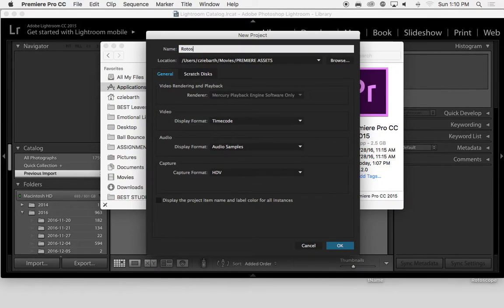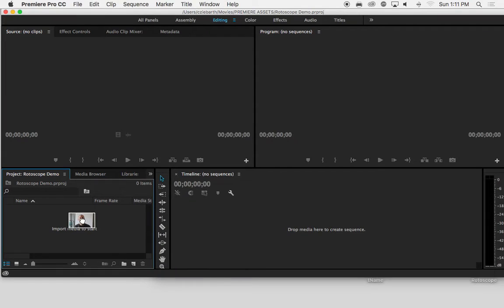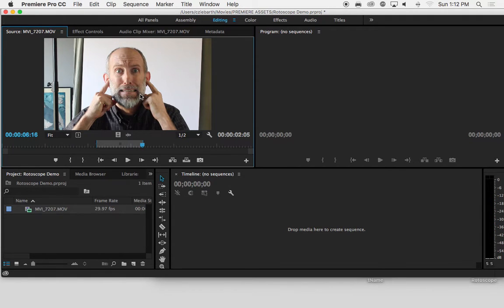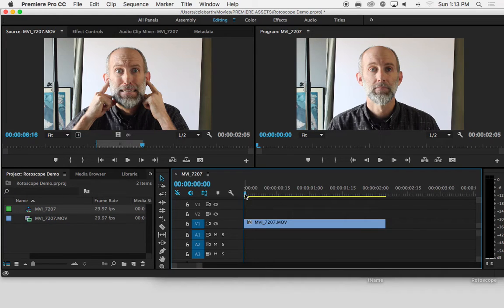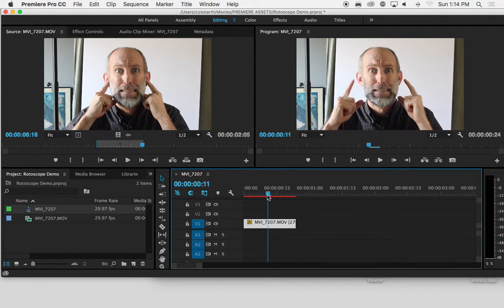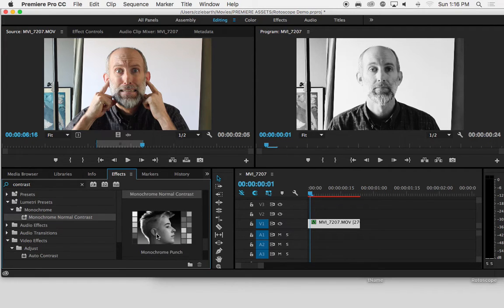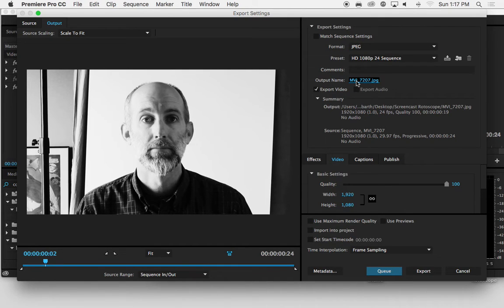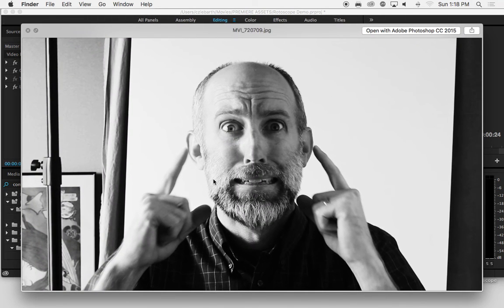Setup Video for Rotoscoping